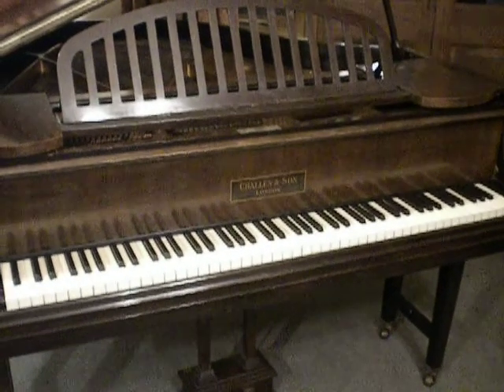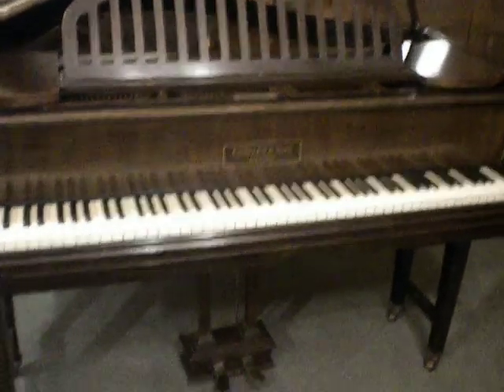Challen Baby Grand Piano For Sale By Sherwood Phoenix Pianos Great Christmas Gift